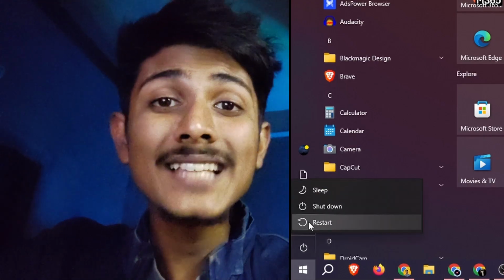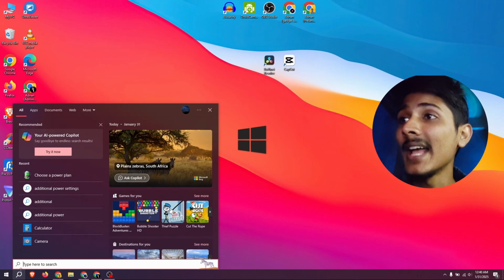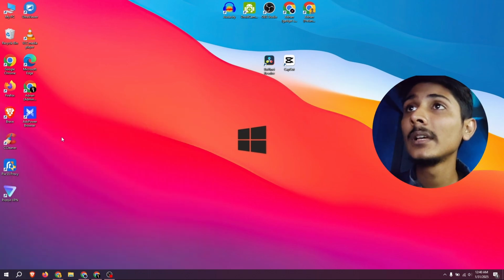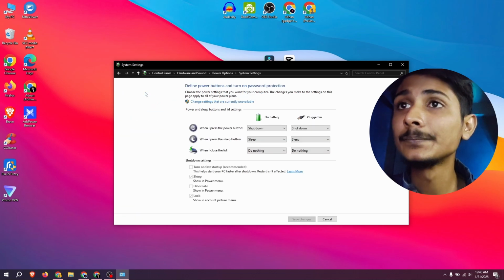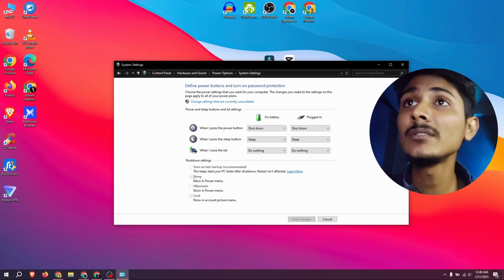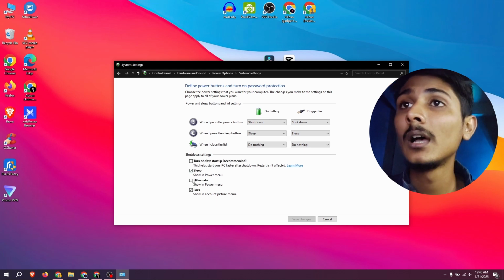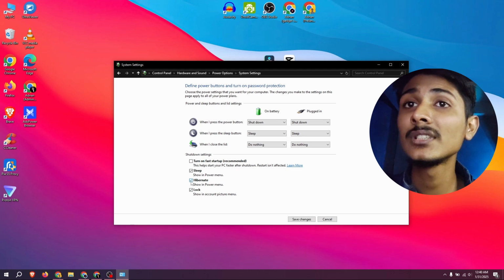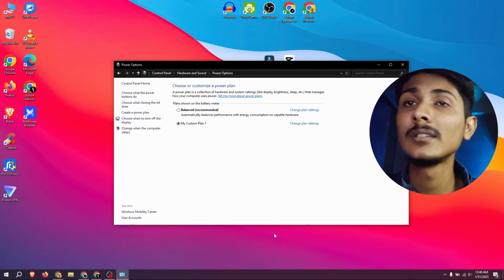Are You Using the Wrong Power Option? – Fix 90% of Errors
Are you shutting down your PC the right way? 💻 Many users don’t realize that choosing Sleep, Hibernate, Restart, or Shutdown incorrectly can cause performance issues! In this video, I’ll break down the best power option for every situation—helping you avoid common errors and keep your system running smoothly. 🔧

Time Code.
0:00 - intro
0:19 - Sleep Mode
0:39 - Hibernate
1:36 - Restart
1:50 - Shutdown
2:00 - Outro